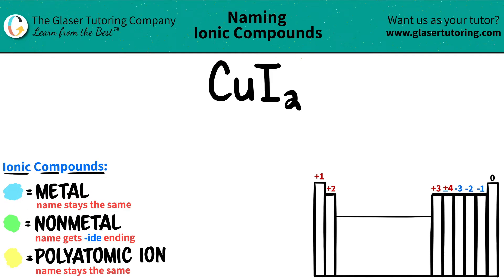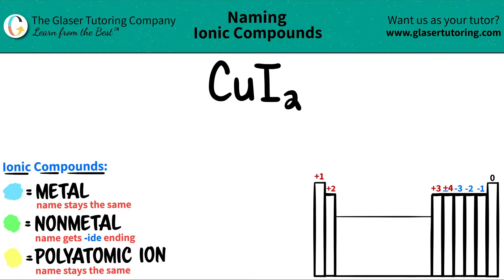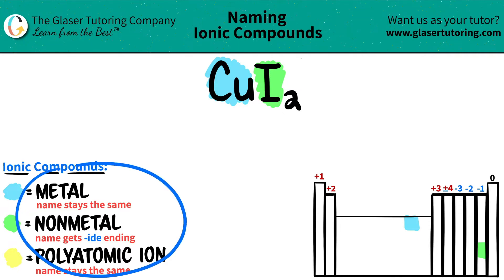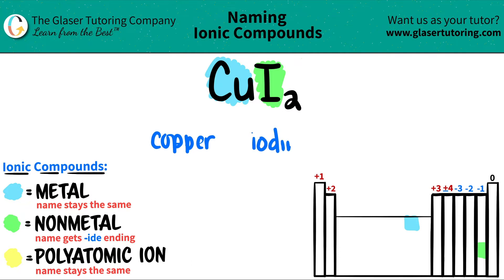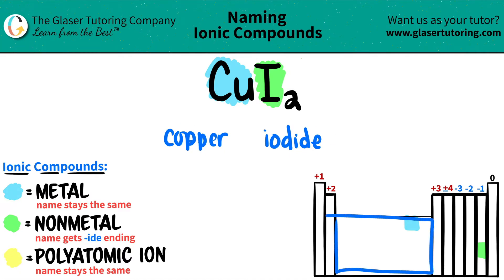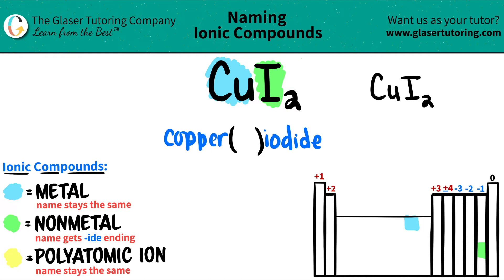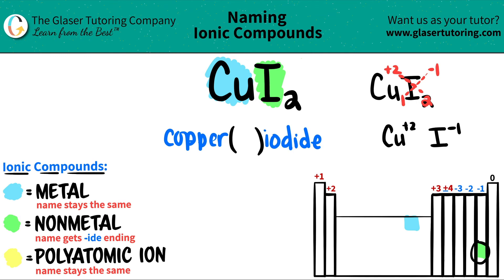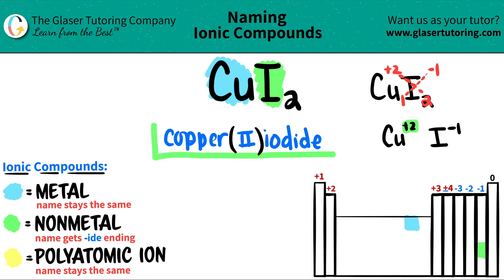How to name CuI2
Name the following ionic compound:
CuI2